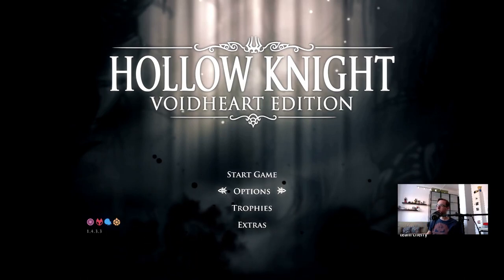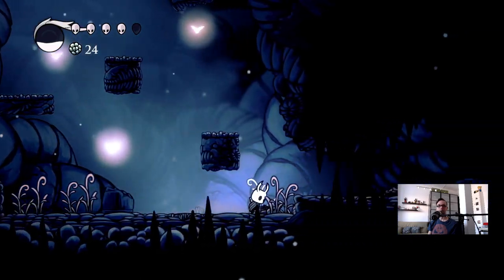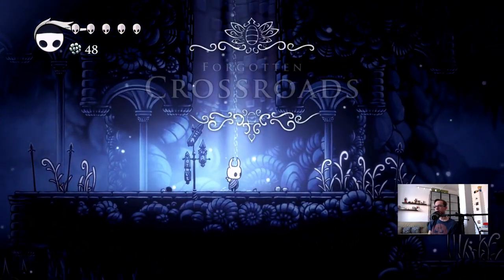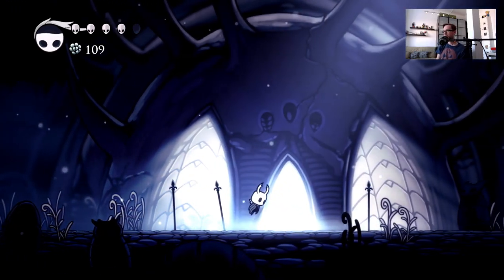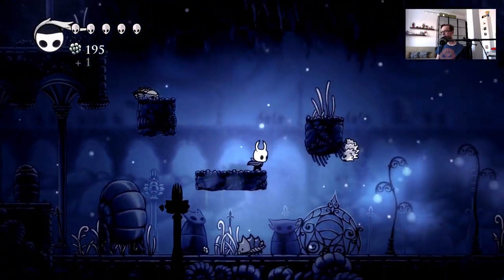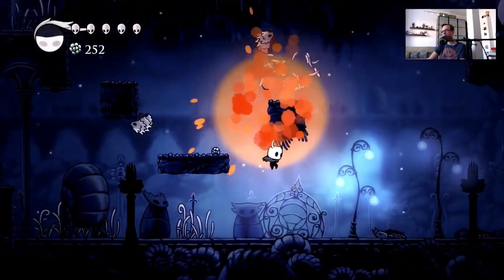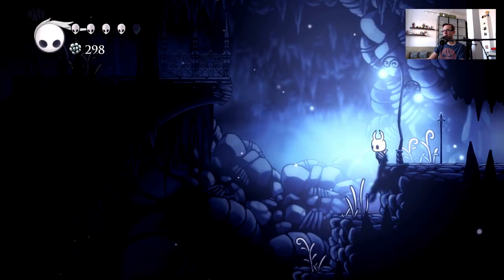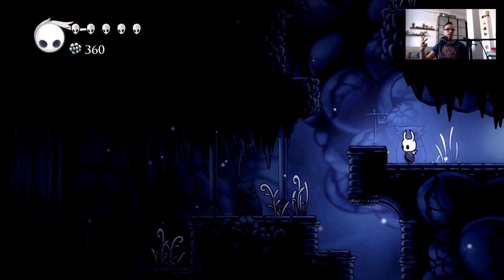Hollow Knight Voidheart Edition Playthrough w/MrSketchead - Episode 1!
Hollow Knight has been long requested on the channel. Today we are finally jumping into this game!